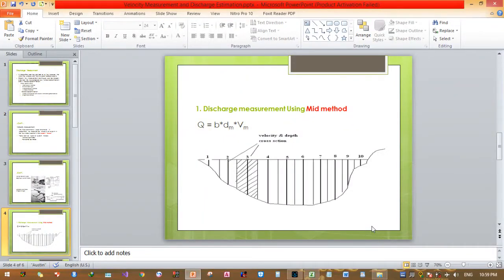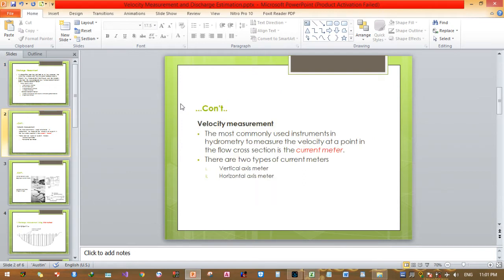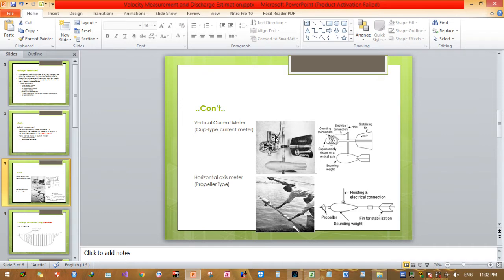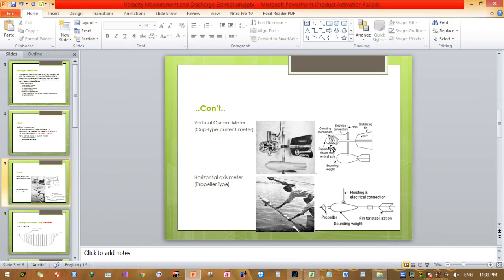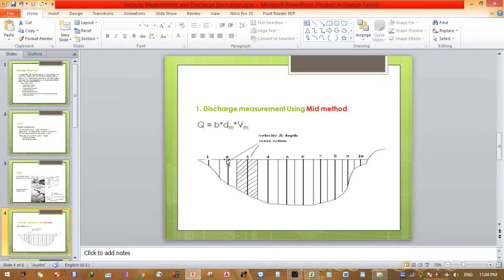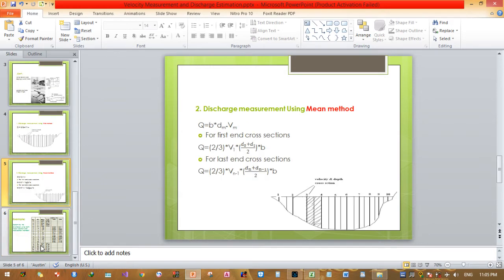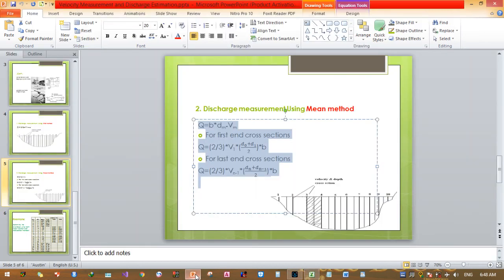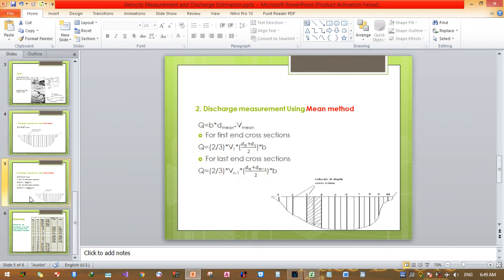Discharge (Stream flow) Measurement Methods: [ Mid-Section and Mean-Section Methods ]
Stream discharge can be measured using (1) volumetric gauging, (2) float gauging, (3) current metering, (4) dilution gauging (constant injection or gulp methods), (5) structural methods, and (6) slope-area methods. The choice of method depends on the characteristics of the stream and on the application.
(1) Volumetric gauging: Stream discharge (in cumecs) at one point in time (i.e., a 'spot discharge') can be measured directly with volumetric gauging, though this is only possible with small river-flows, or indirectly with the velocity-area methods of float gauging and current metering.
(2) Float gauging: involves measuring the velocity of a neutral buoyancy object (e.g., orange or dog biscuit) and multiplying this by the average cross-sectional area (using a tape and rule) of the river. These objects do, however, float close to the river surface, which is faster then the average velocity of the water profile and must, therefore, be reduced by a coefficient (e.g., a river 0.9 m deep has a coefficient of 0.7). Some rivers also have large changes in velocity across the river channel. This cannot be corrected, so the more accurate current metering method is recommended.
(3) Current metering: With current metering the rotation of a current meter's impeller gives the local water velocity following application of a calibration equation (called a rating equation). To cope with the vertical distribution of velocity, measurements should be made at different depths (D) in the water profile. If only two depths are used for measurement, then an average of 0.2D and 0.8D gives a good representation of the profile velocity, or 0.6D if only one depth is used. The transverse (i.e., 'across-river') distribution of velocity can be characterised by first dividing the channel cross-section into a number of 'segments'. The edge of these segments are called 'verticals' and these are the locations at which the measurements to calculated the profile-average velocity should be made (Figure 2). The 'Mean-Section Method' or 'Mid-Section Method' can then be used to calculate the discharge for each segment.
Where the ‘Mean-Section Method’ is used to calculate discharge for each segment using:
Qseg = 0.5(v1+v2) ´ 0.5(d1+d2) ´b
where Qseg is the discharge for each channel segment (cumecs), v1 and v2 are the profile-average water velocities at vertical 1 and 2 respectively (either side of the segment), d1 and d2 are the depths of the flow at verticals 1 and 2 respectively, and b is the chosen width of each channel segment. The average velocity of the water in the two 'end segments' (adjacent to the river banks) are calculated by assuming zero depth and zero velocity at the water's edge. Current metering is an accurate method of river gauging except where the river is very shallow. Under such conditions, an alternative method of dilution gauging can be used.
(4) Dilution gauging: This method is based on 'the two component mixing equation'.
(Q+q)C2 = qC1 + QC0